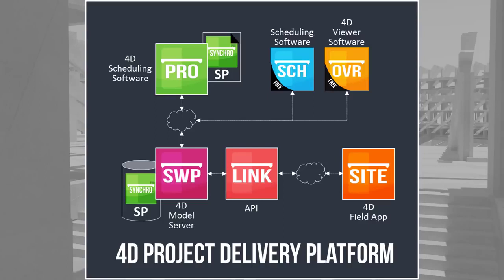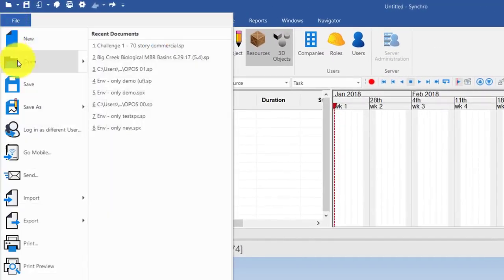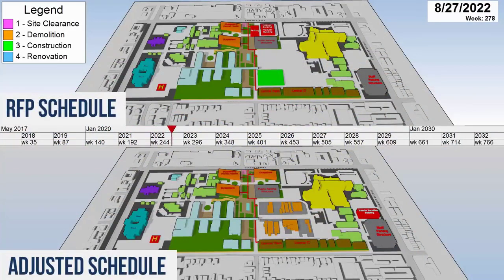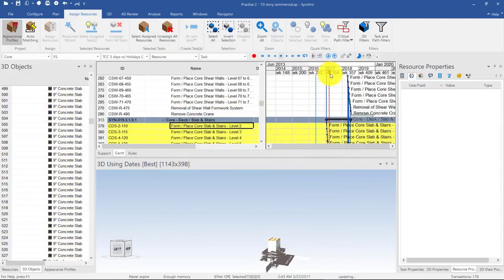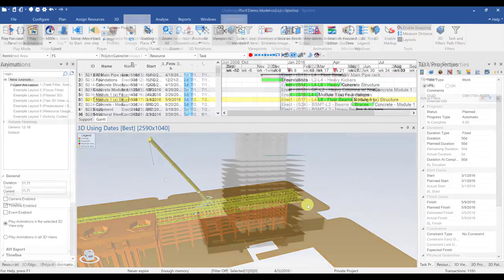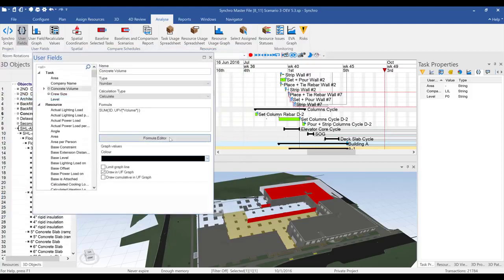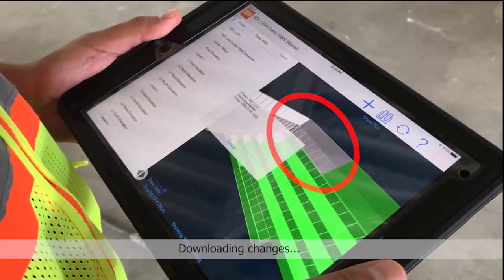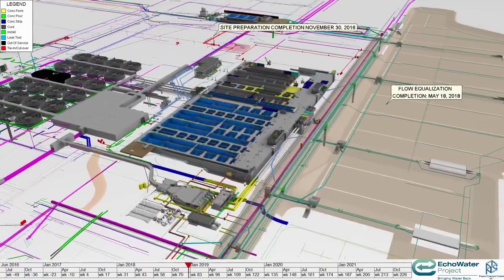SYNCHRO PRO 2018 Successful 4D Construction